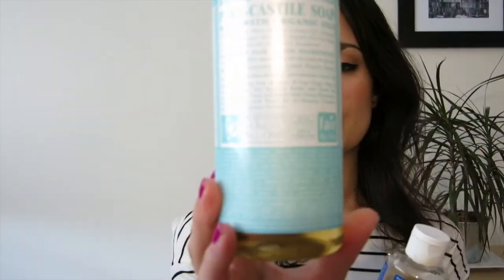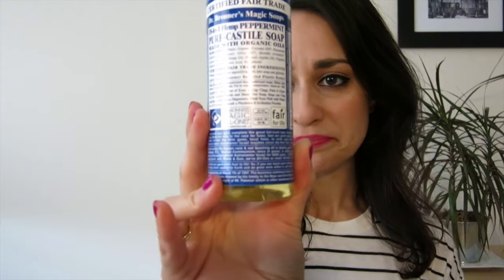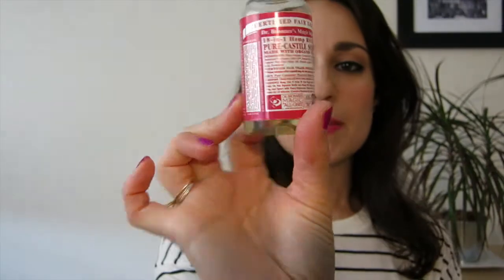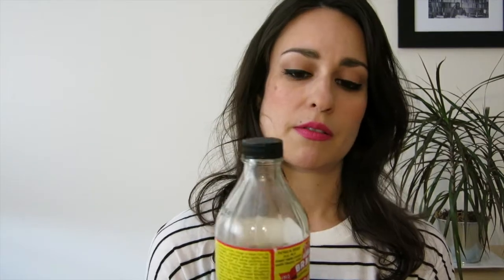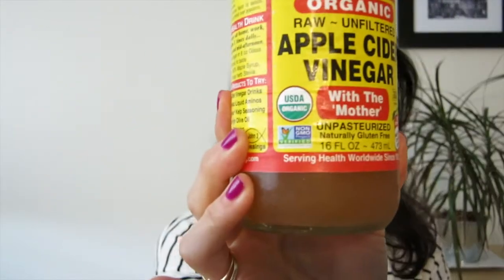My Top 5 Healthy Lifestyle Product Recommendations | L'amour et la Musique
Hey guys :) I get asked a lot by friends who are looking to lead more natural/less toxic/greener lifestyles where they can start - and indeed, the process can seem overwhelming at the outset because we've been socialized as part of the conventional status quo of consumption since birth. So I decided to pick out 5 products that I think are some of the easiest places to start for those looking to lead healthier/more natural lifestyles. Warning: there will be menstruation talk! :)

Products mentioned

Dr. Bronner's Castile Soap -

BioKult Probiotic -

Information on Dr. Natasha (sorry, I said Natalia in the video) Campbell and the GAPS Diet: